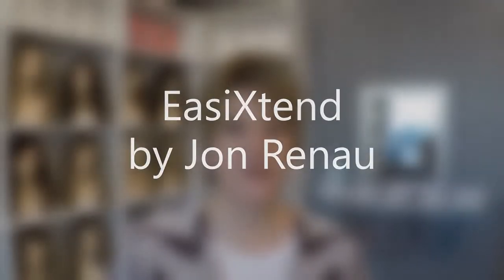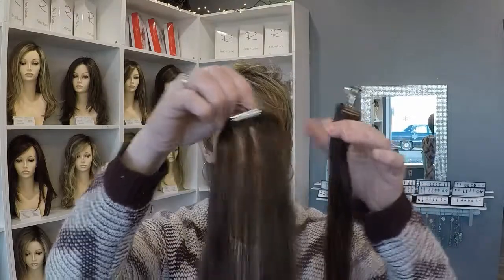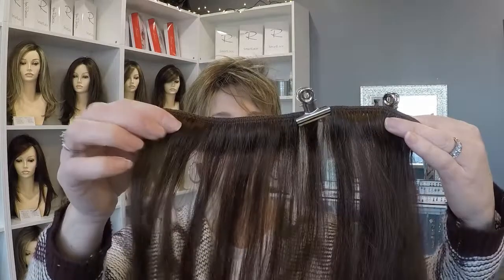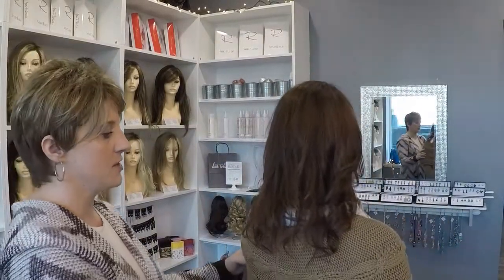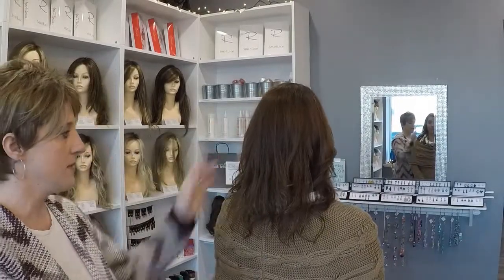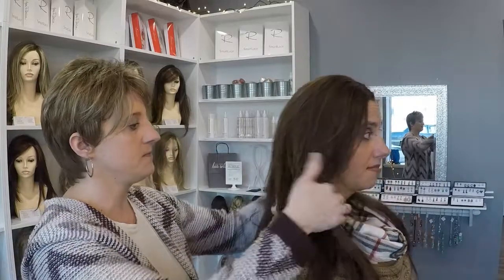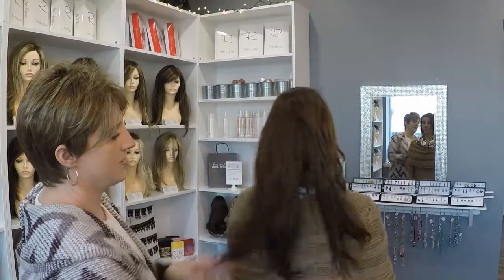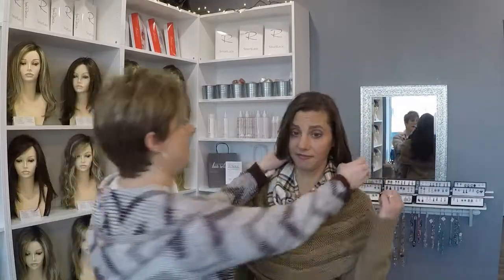WIG REVIEW: easiXtend extensions by Jon Renau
This isn't a review of a wig but it's still a review.  My model is wearing the 16" easiXtend by Jon Renau in color 6/8.  And in case you're wondering, my short sassy style is a synthetic wig called You made by Ellen Wille.